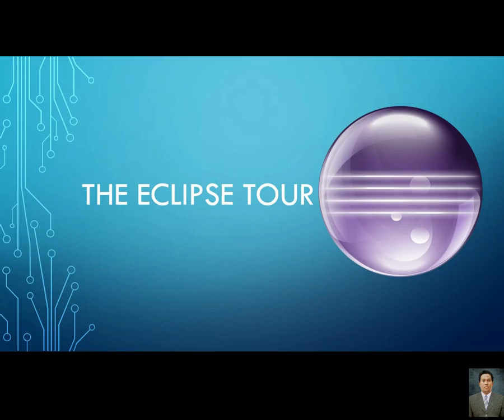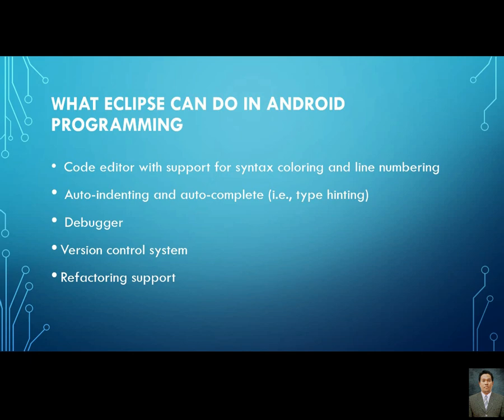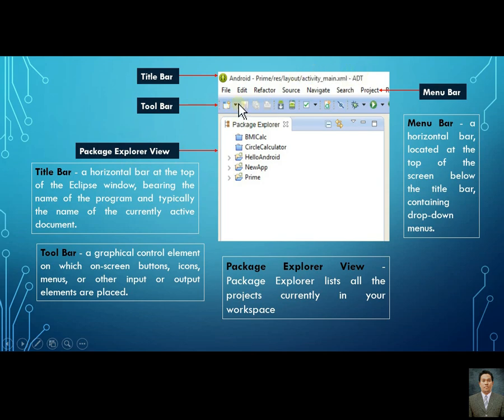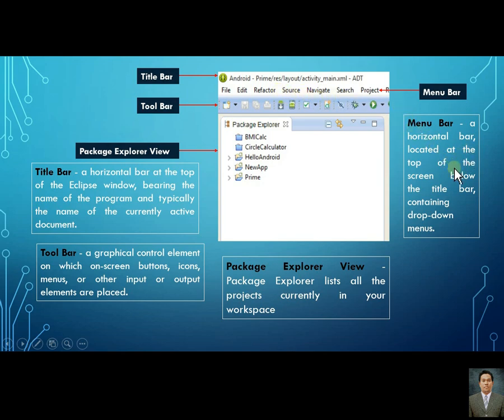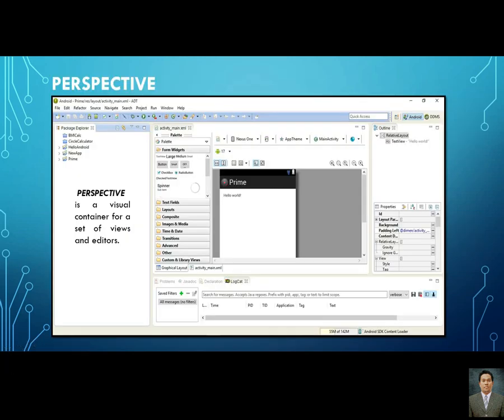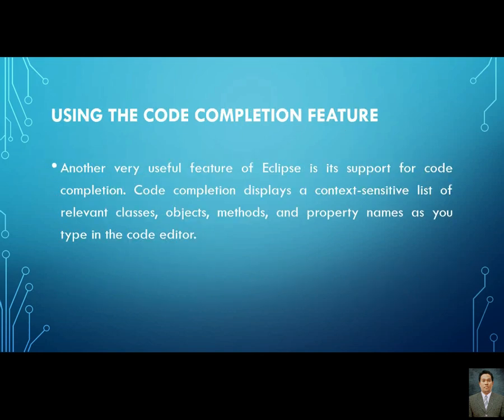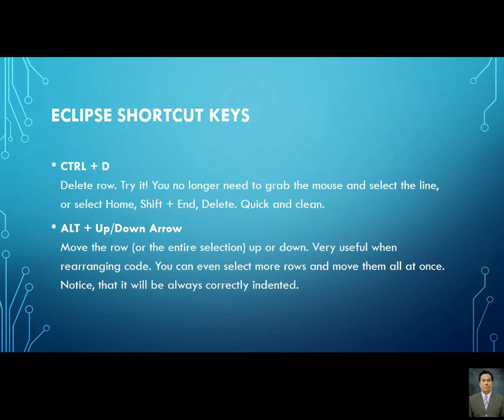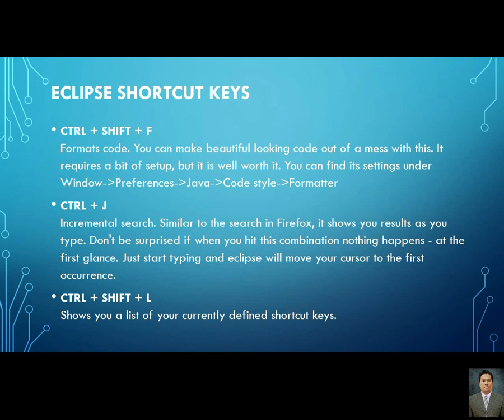Eclipse ADT Bundle Tour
This Video will give you some background about Eclipse IDE.